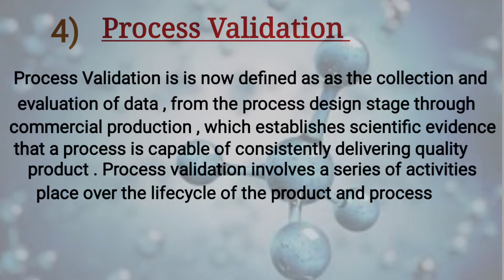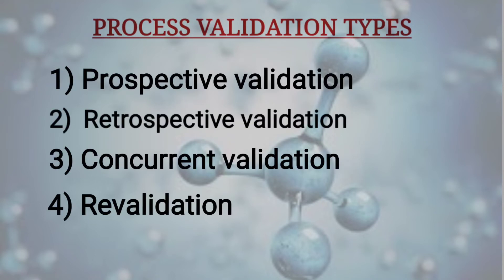process validation interdiction telugu explain. @ Pharma collection.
Process Validation is is now defined as as the collection and evaluation of data , from the process design stage through commercial production , which establishes scientific evidence that a process is capable of consistently delivering quality product . Process validation involves a series of activities taking place over the lifecycle of the product and process

thanking you 🙏🙏🙏🙏